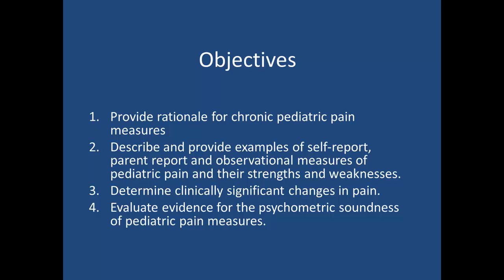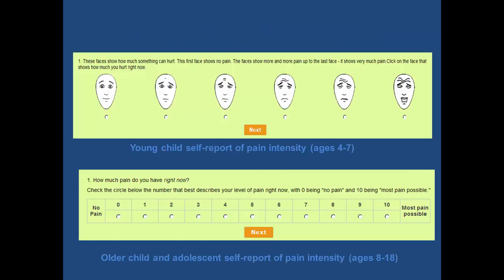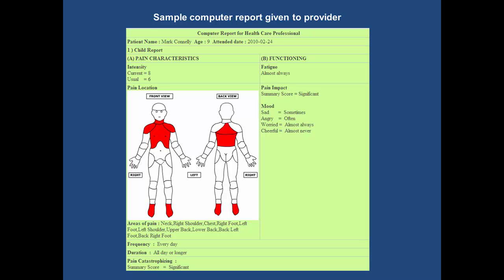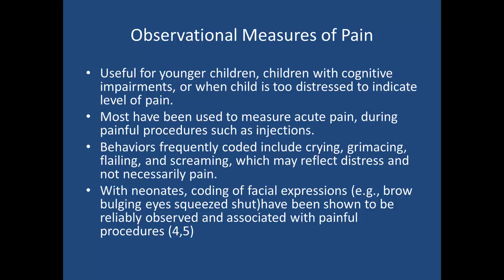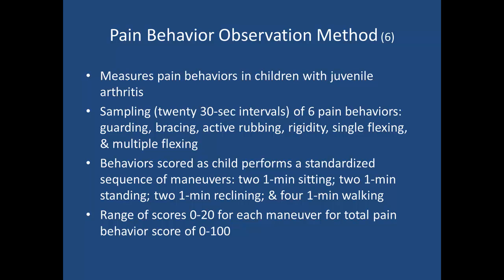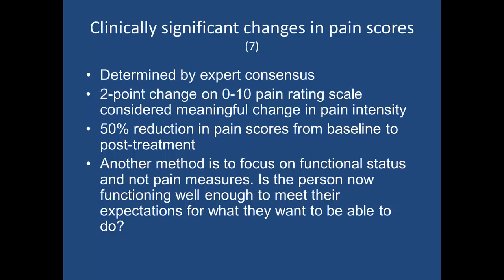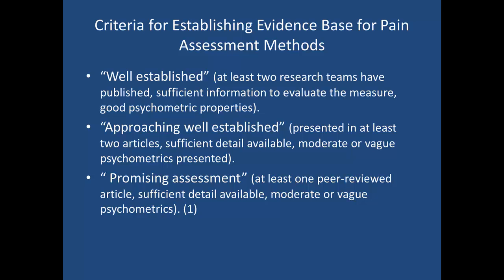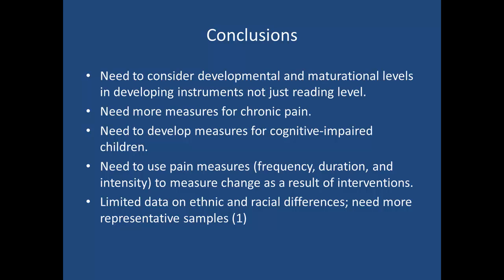Assessment of Pain for Children and Adolescents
Description
This is a brief overview of methods for assessing pain in children and adolescents and the evidence base for different types of methods, including self-report and observational measures.